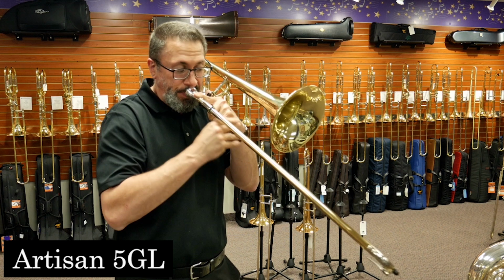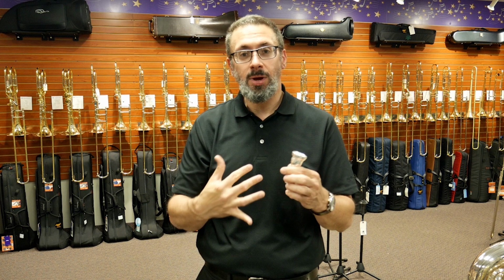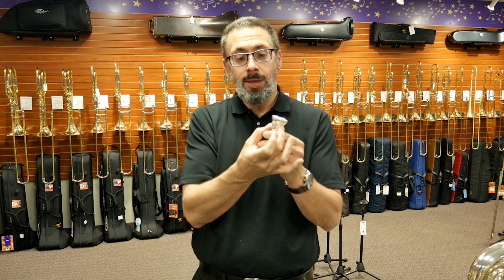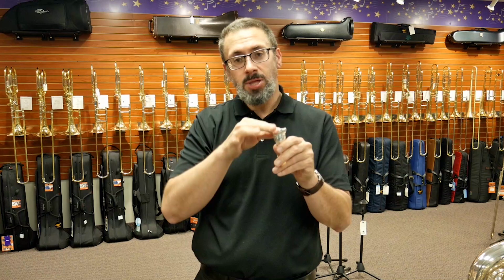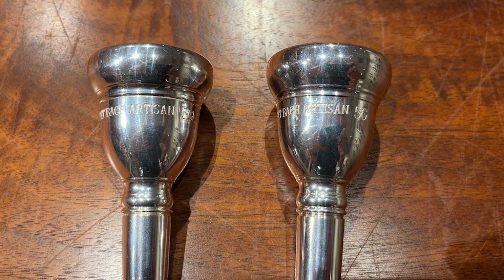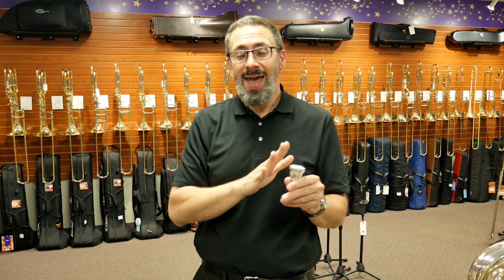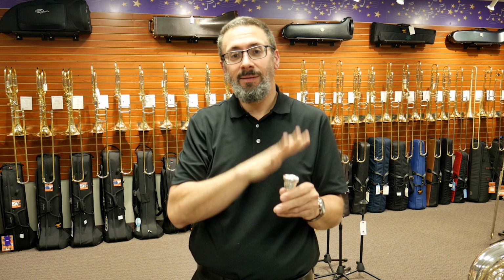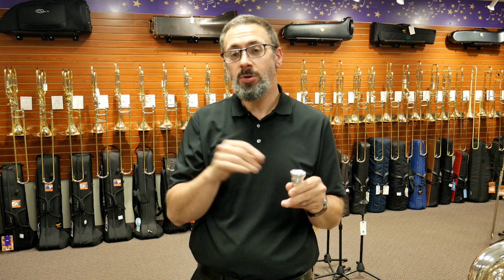PUTTING THE ARTISANS TO THE TEST! Bach Artisan 5G and 5GL mouthpiece review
As a part of the development of their Artisan line a number of years ago Bach introduced the Artisan mouthpieces; these mouthpieces incorporate features of the classic New York-era Bach mouthpieces with more recent innovations to create a unique combination of sound, feel and response!  I noticed some real differences between the 5G and 5GL options, especially in comparison with my own standard Bach mouthpiece; take a listen and let me know what you think!